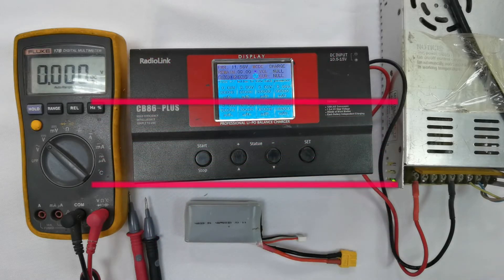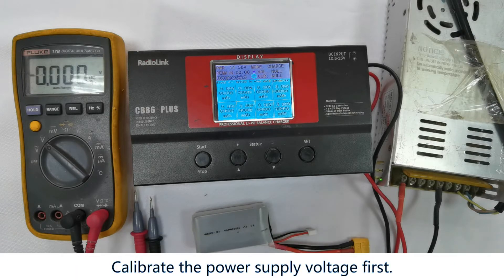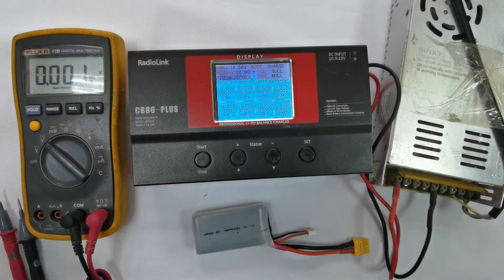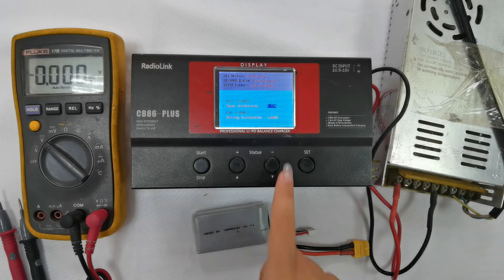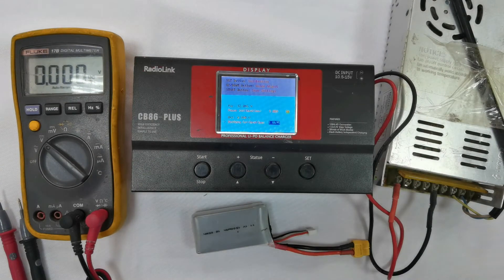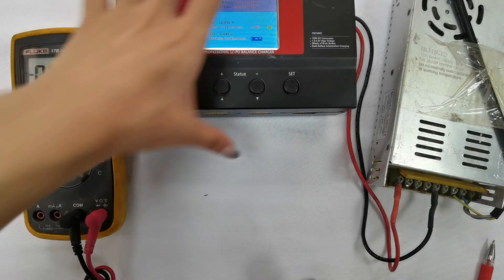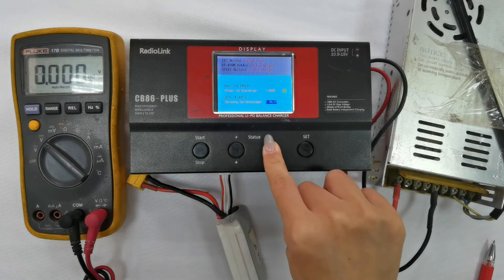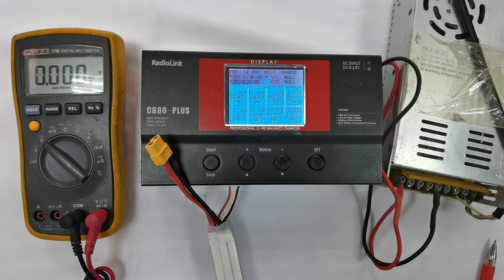Calibrate Voltage of RadioLink CB86-PLUS lipo Battery Balance Charger with Latest Firmware V2.5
How to calibrate voltage of CB86-PLUS with Latest Firmware Version 2.5?

Calibrate the power supply voltage first.
Use the multi-meter to measure the power supply voltage for the charger. Connect the black cable of the multi-meter to the negative pole of the power supply, and the red to the positive pole. Record the measured voltage.
Power off the charger. Long press both START and SET button. Power on the charger and it enters the calibration page. Adjust the value to measured voltage. Press START button to confirm the calibration, and The word OK will appear next to Power Calibration.

Calibrate the battery voltage second.
Use the multi-meter to measure the battery voltage. Please note no matter how many cells the battery it, you must measure the voltage of the first cell next to the black cable of the battery balance port. Record the measured voltage.
Plug the battery into any balance port of the charger. Make sure the connection is not reversed. Adjust the value to measured voltage. Press Start button to confirm the calibration. The word OK will appear next to Battery Calibration. Then the screen will return to home page. All the calibration is complete.

radiolink rchobby balance charger#cb86-plus#lipo battery